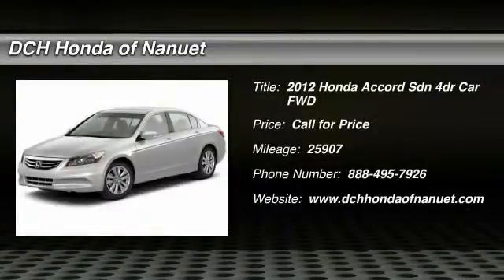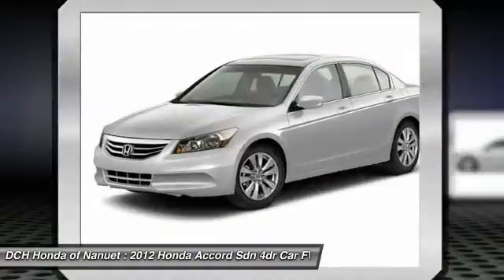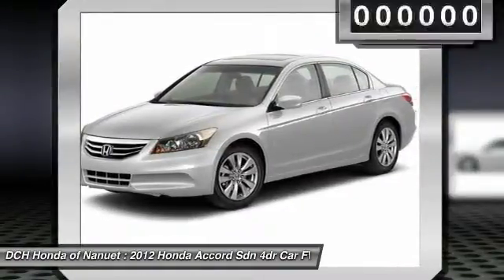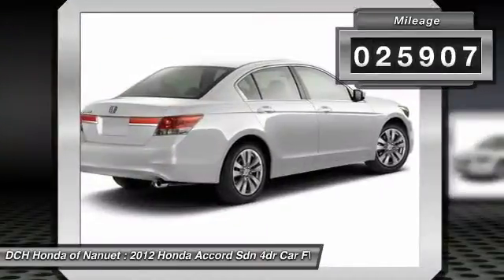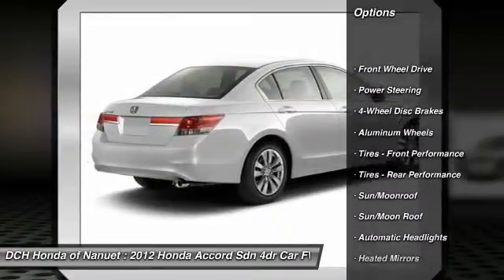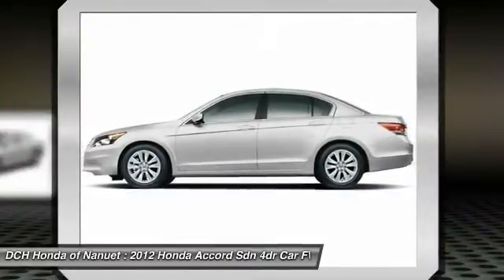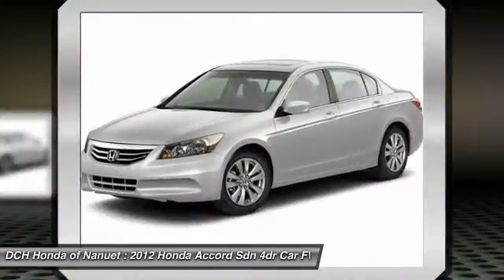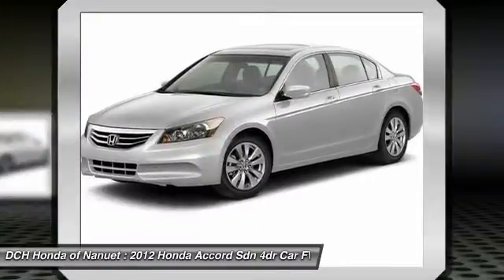2012 HONDA ACCORD SDN Nanuet, NY HNR418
2012 HONDA ACCORD SDN Nanuet, NY
Stock# HNR418

* * * * * OEM CERTIFIED * * * * * VALUE PRICED,ONE OWNER, MOONROOF, MP3 Player, KEYLESS ENTRY, 34 MPG Highway, ALLOY WHEELS! BAD CREDIT, NO CREDIT, NO PROBLEM. CARFAX REPORT SHOWS 1 OWNERS and SERVICE RECORDS. Thanks to an extensive used-car warranty, every Honda Certified Pre-Owned Vehicle comes with peace of mind. It covers major engine and transmission components, except for standard maintenance items, body glass and interior. Honda will repair or replace any covered part that is defective in material or workmanship under normal use. The Honda Certified Pre-Owned Vehicle Limited Warranty extends the powertrain coverage to 7 years*/100,000 total odometer miles (whichever occurs first). *See dealer for details. DCH Honda of Nanuet proudly services Northern New Jersey, New York, Connecticut and other areas. Come Visit our huge Indoor pre-owned showroom!